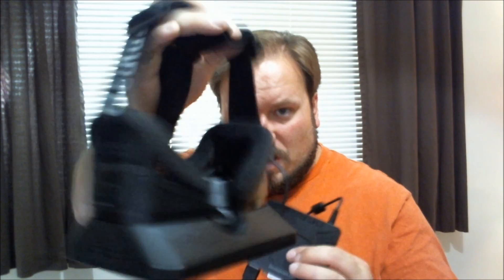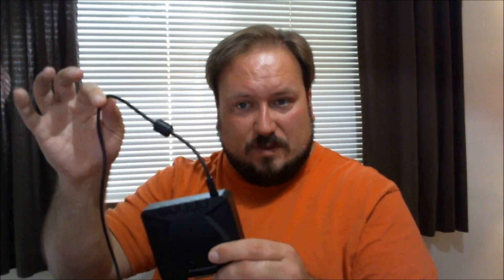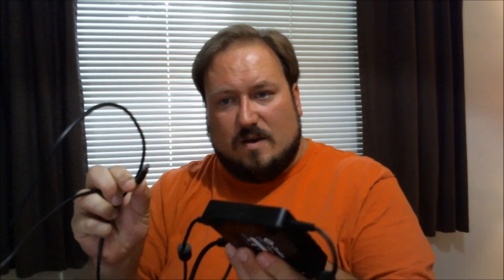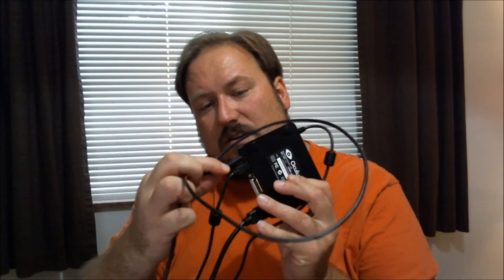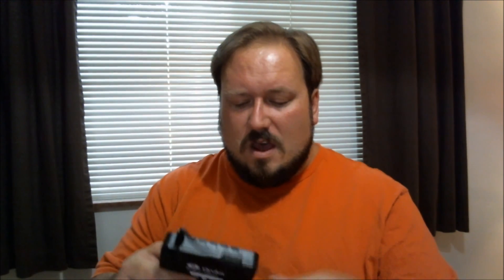Rev VR - How to Install the Oculus Rift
First, a quick unboxing, then I give a quick explanation of how easy it is to install the Oculus Rift.